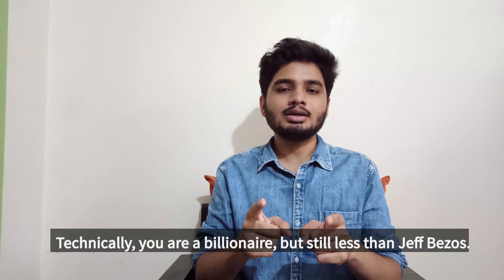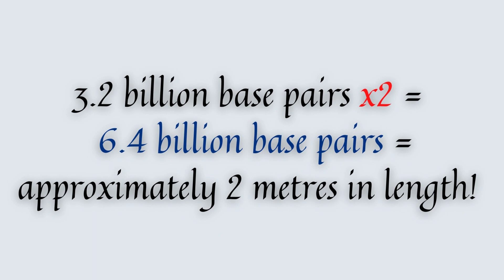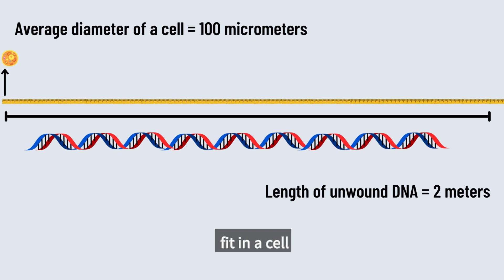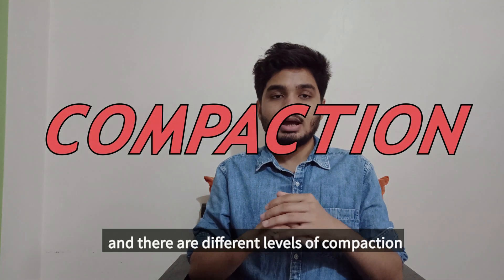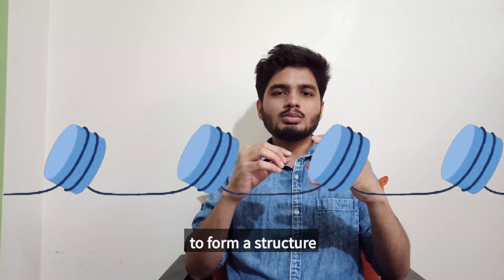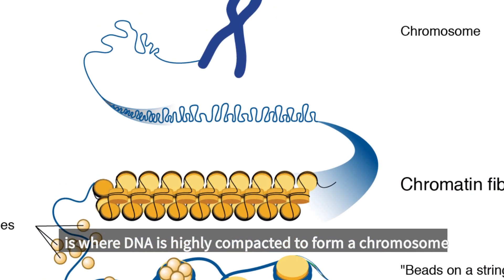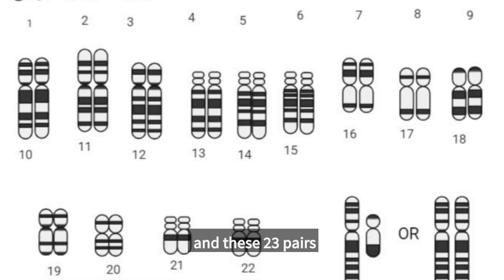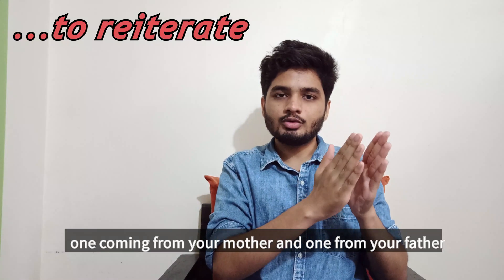DNA - The Blueprint of Life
In this first video of a video-series, we introduce the most important component of life, the DNA.

Further reading -